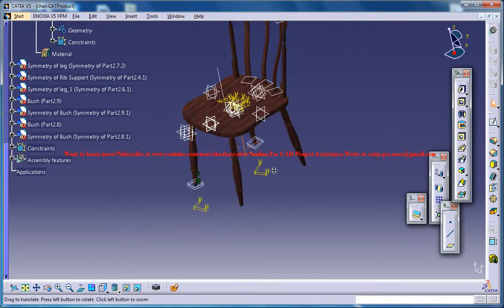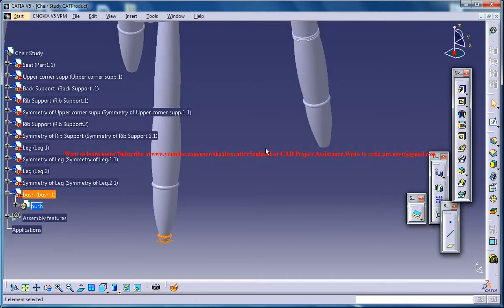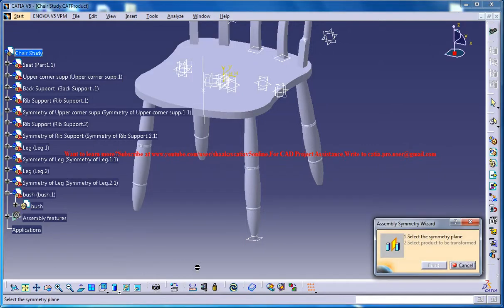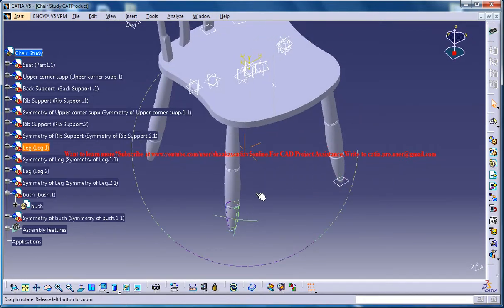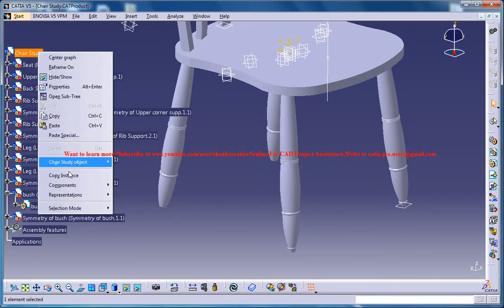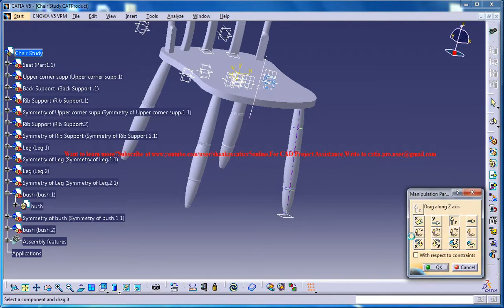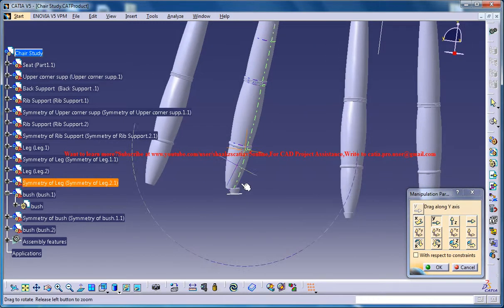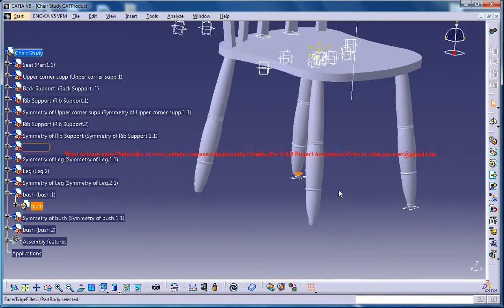Catia V5 Tutorial|How to design a Chair P14|Furniture & Product Design